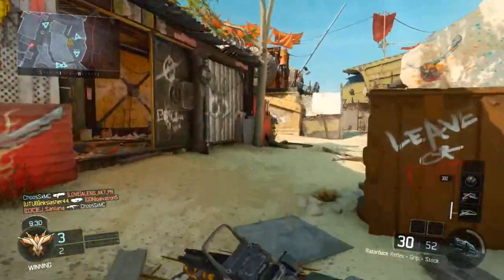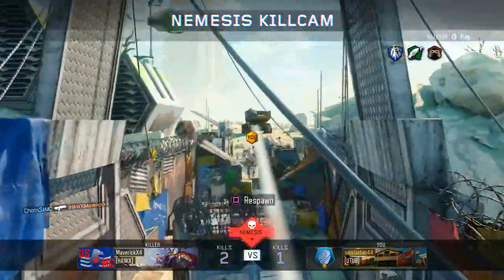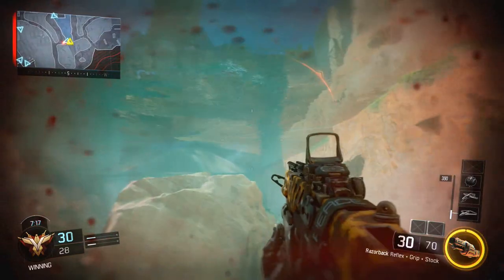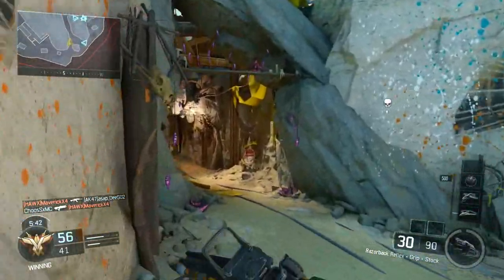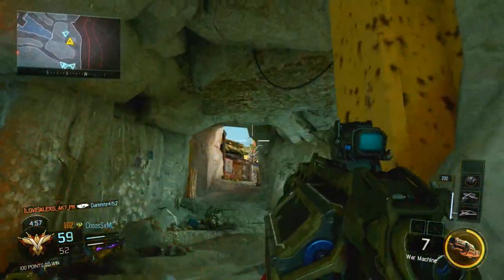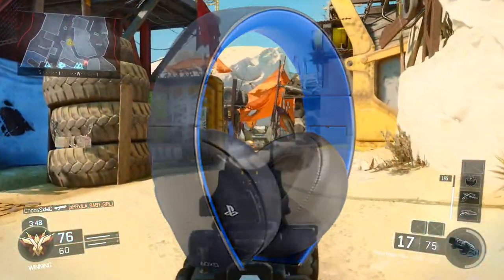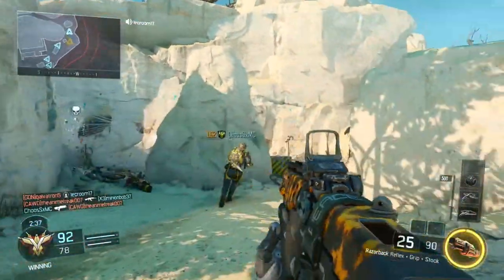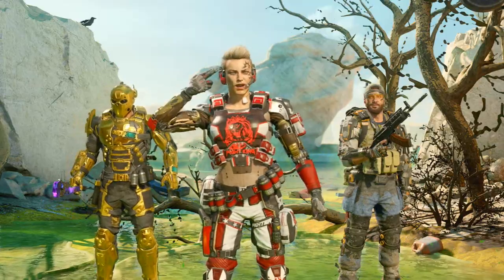5 Things To Improve Your Kill/Death Ratio Black Ops 3 (Black Ops 3 Tips/Tricks)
In this video we are going to be looking at 5 things to improve you K/D Ratio in Call of Duty Black Ops 3. These Items range from free to over $700. They include; TV’s, Kontrol Freeks, Scuf Controller, and more.  Hope you enjoy!